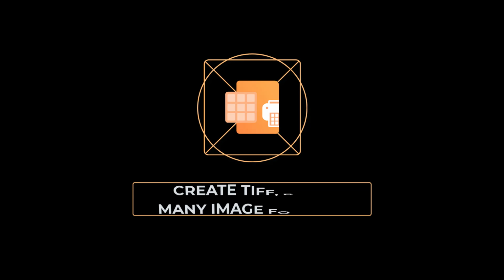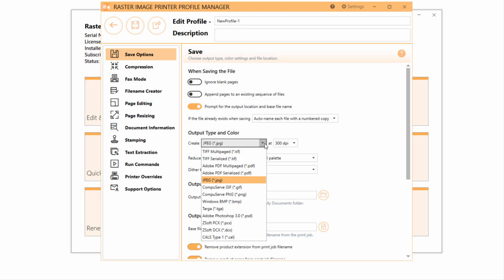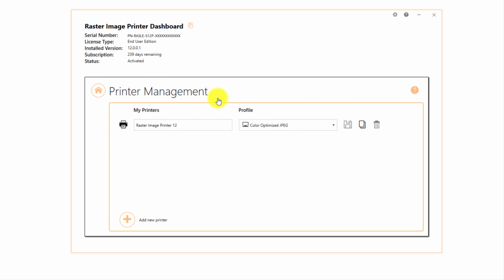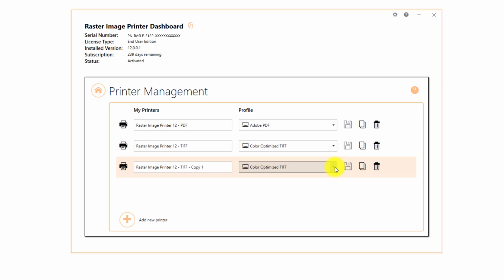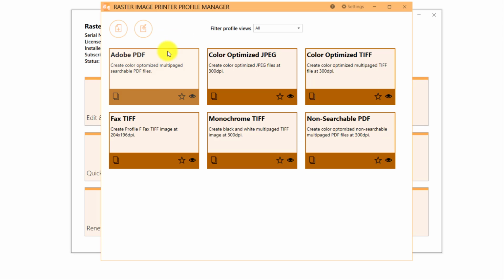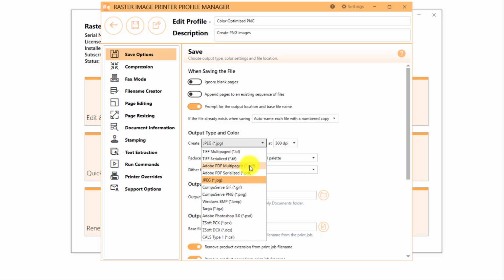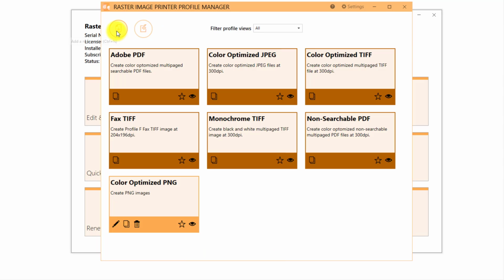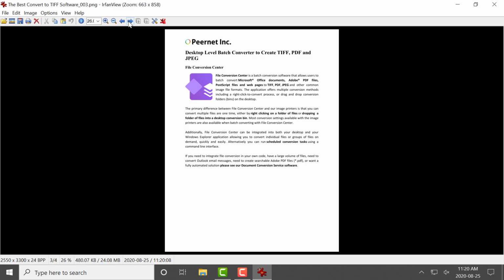Create Images | Raster Image Printer 12 | PEERNET